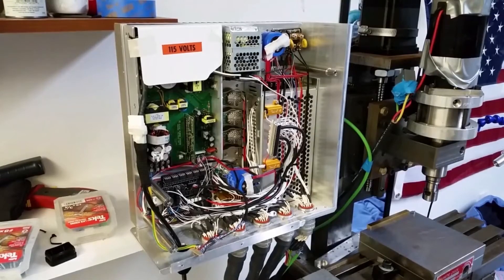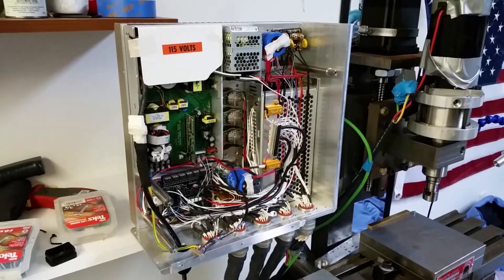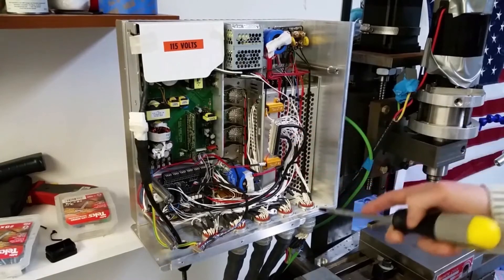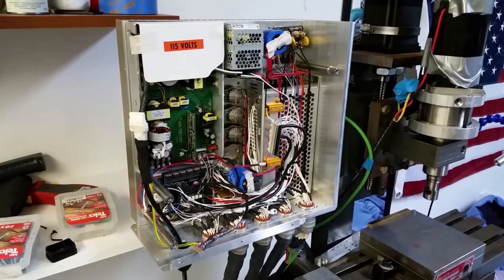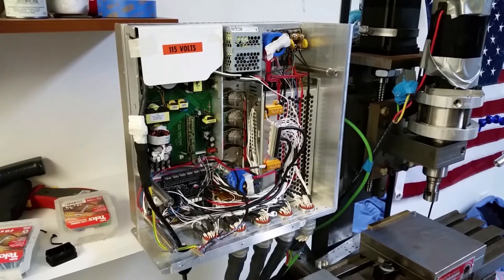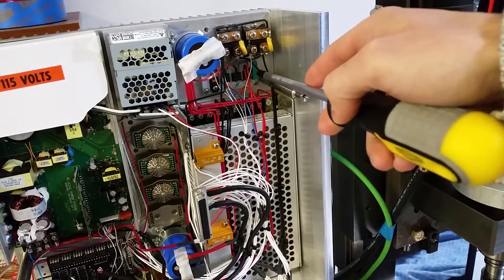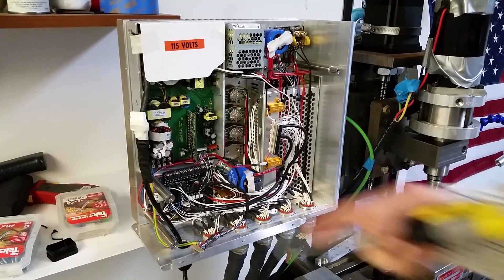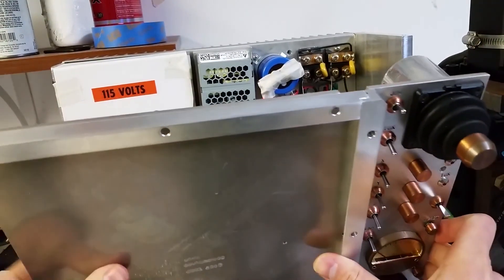CNC Controls with BeagleBone Black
A look inside my DIY CNC machine control box.